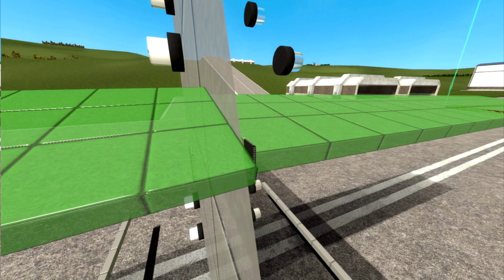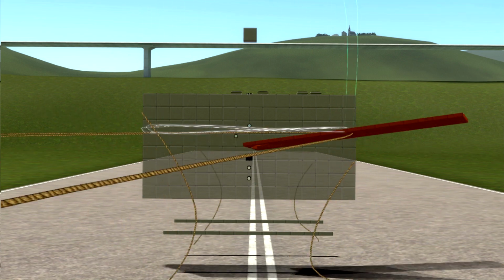GMOD | Hover ornithopter | Active wings with CYCLIC control | 2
Another long video explaining an alternative way to control a hovering ornithopter. It uses cyclic pitch and collective (like a helicopter) to achieve control. This is a more practical design in my opinion.